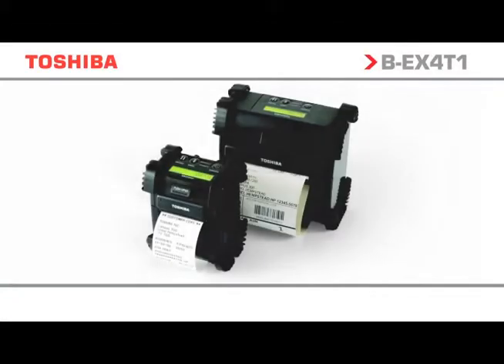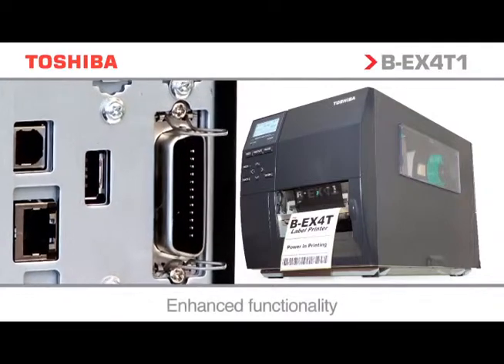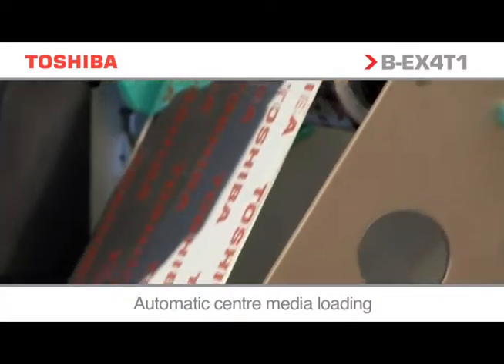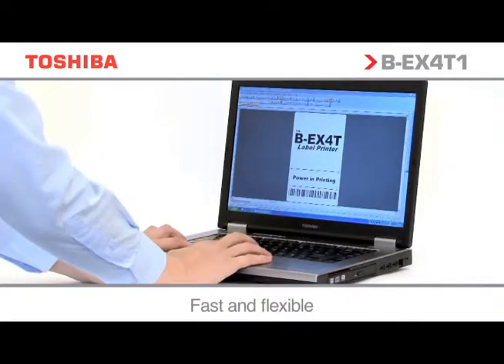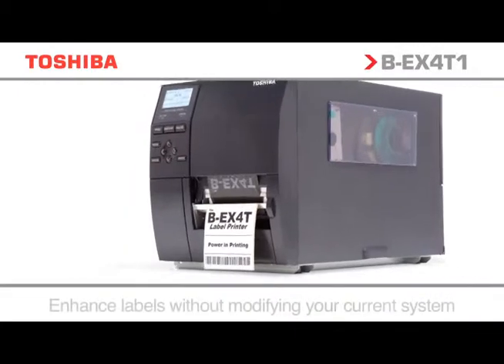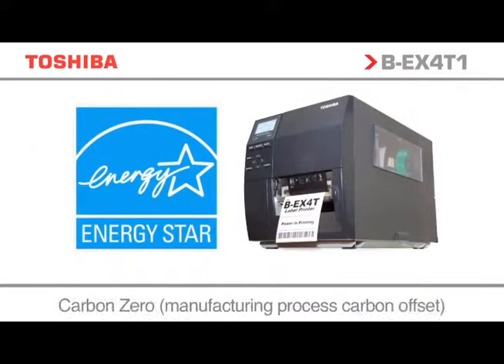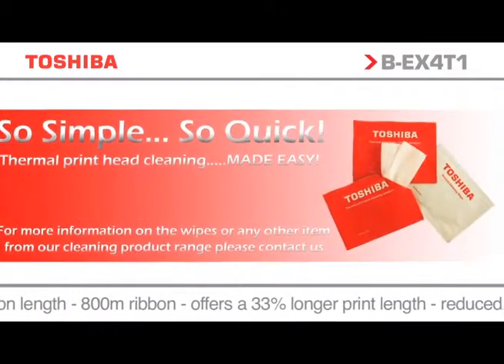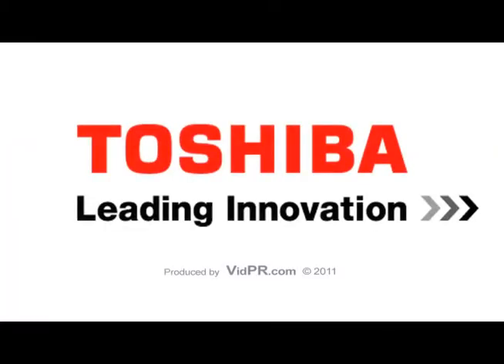Toshiba BEX4T1 Thermal Printer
Introducing the B-EX series - a premium range of industrial printers for a wide variety of applications with a mid-range price tag, enhanced performance, serviceability and truly green credentials.

With a speed of 14 ips, the B-EX4 boasts a 40% improvement in productivity on the SX range (10 ips). Ethernet and USB 2.0 are standard with options for parallel, serial and wireless LAN. It is fully compatible with the B-SX range, allowing for the swift migration of legacy printers. In addition, advanced processing capabilities facilitate high throughput.